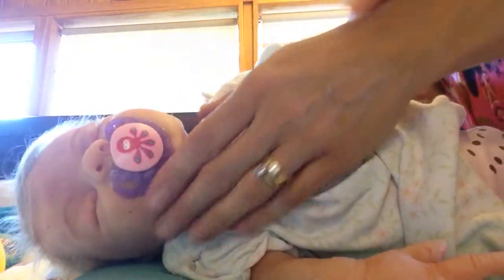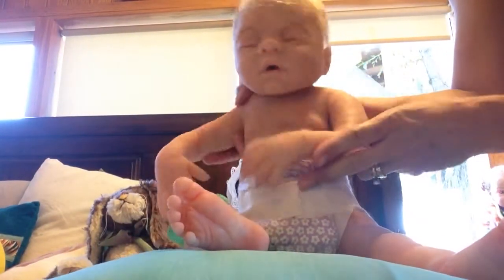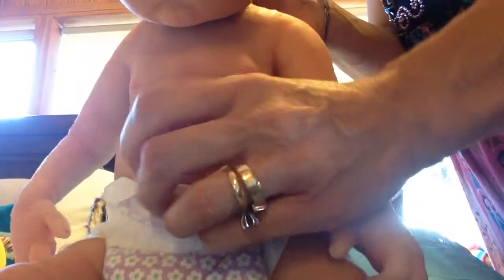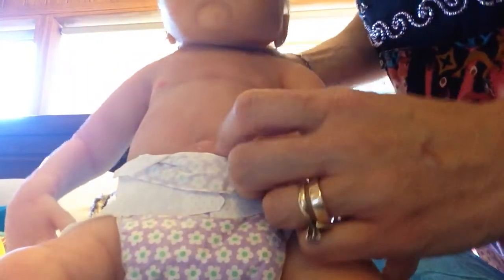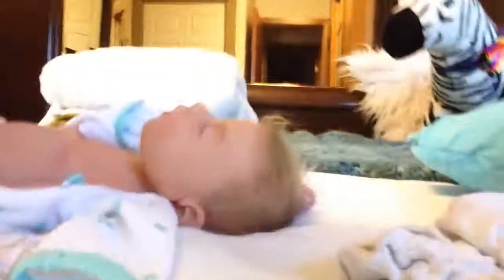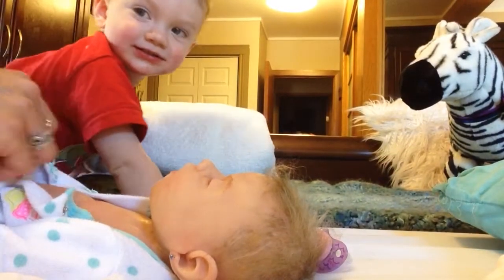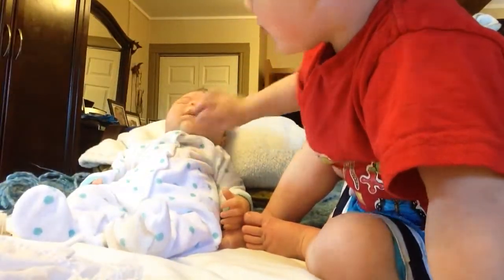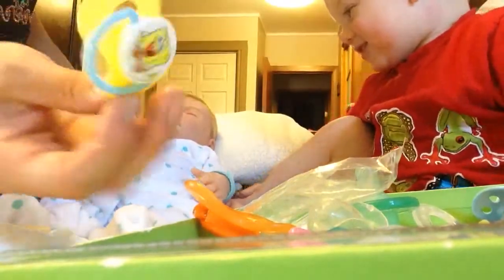My full body silicone girl getting changed❤️💕💞💝